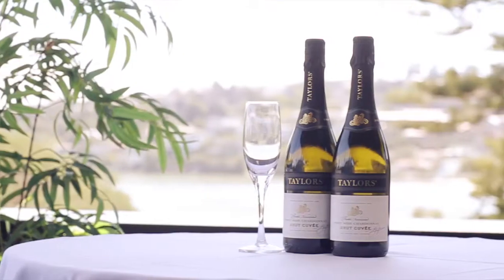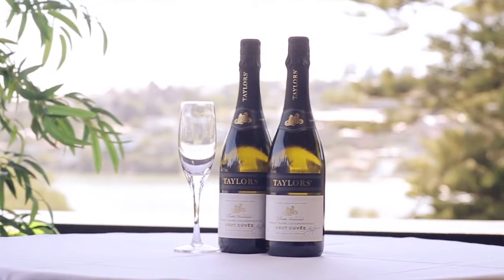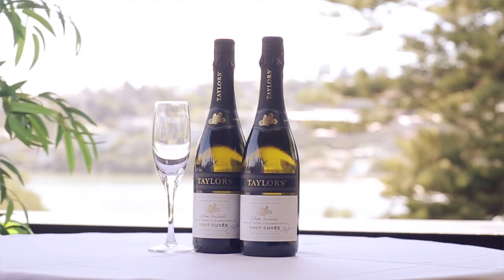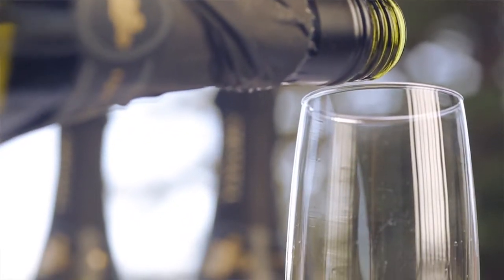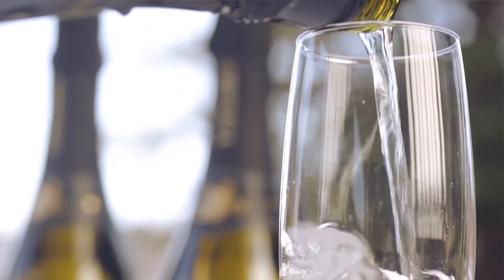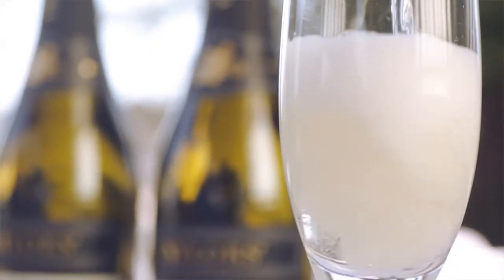Taylors Sparkling Under Screwcap Innovation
Taylors Wines are proud to introduce the world's first resealable screw cap clousure, now available on the Taylors Estate Sparkling Brut Cuvee. Watch Master of Wine Neil Hadley explain this exciting new innovation.